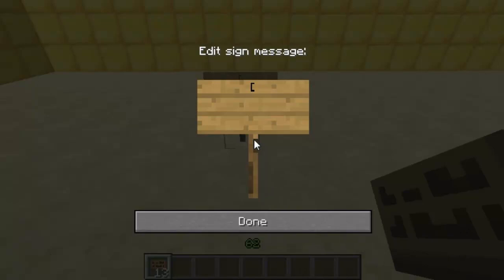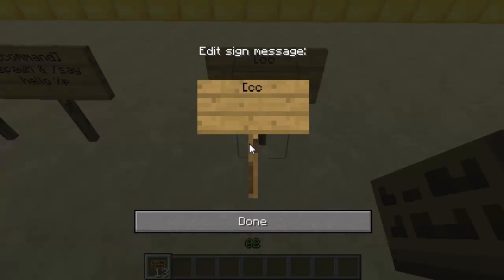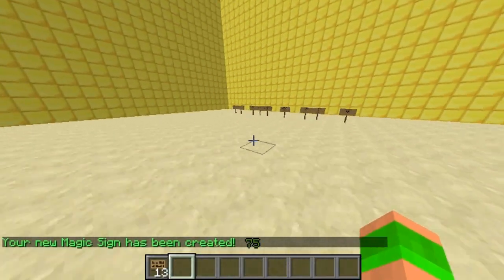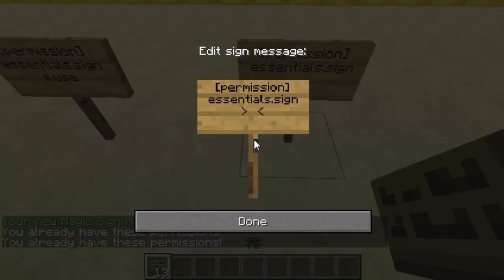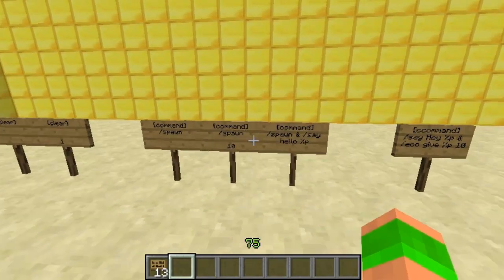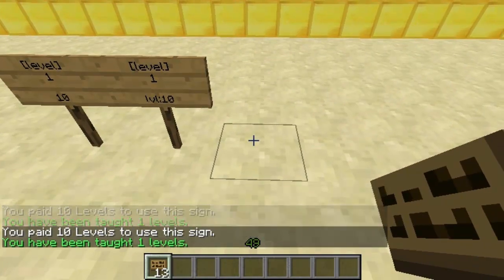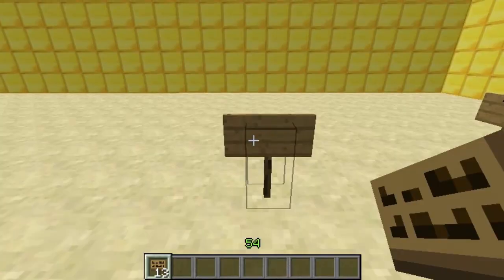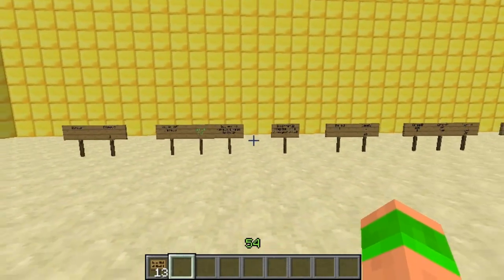Minecraft Bukkit Plugin - Magic Signs - edit, commands, teleport, speed and more!